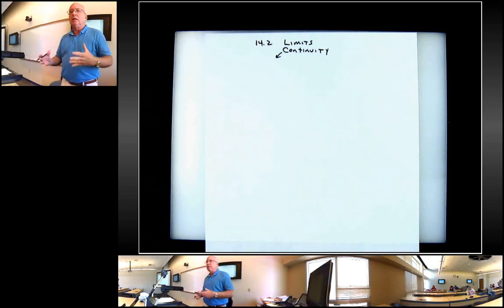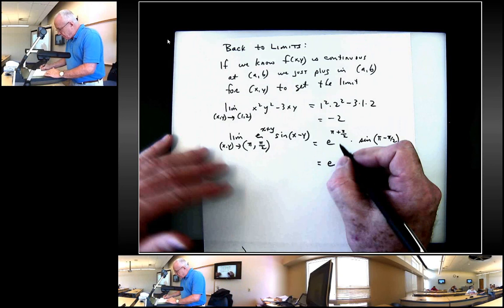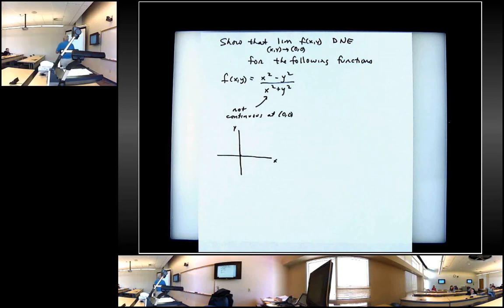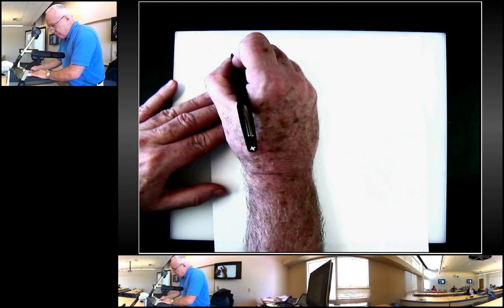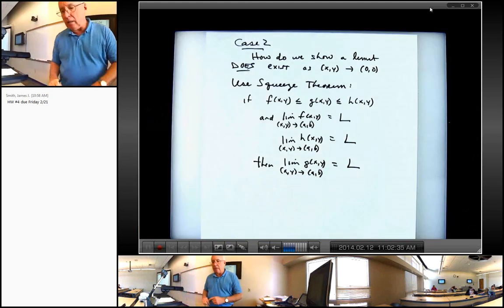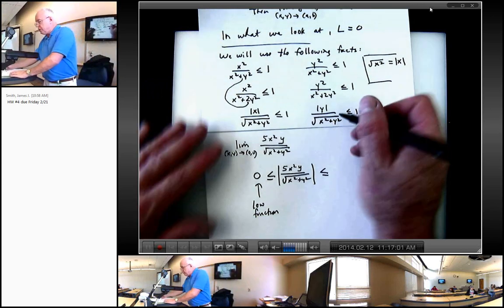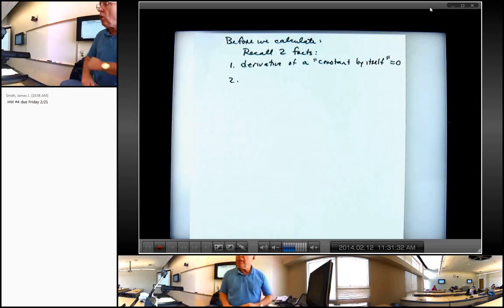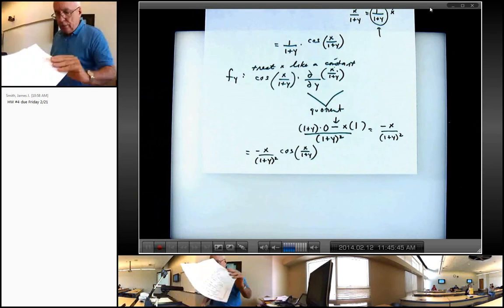Calculus 3 Lecture Wed Feb 12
Continuity and Limits of functions of 2 variables